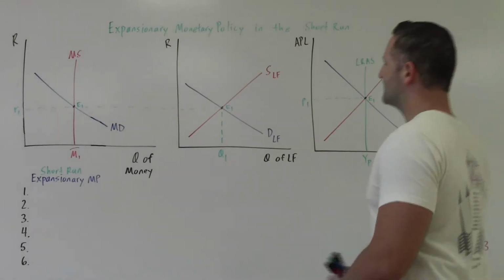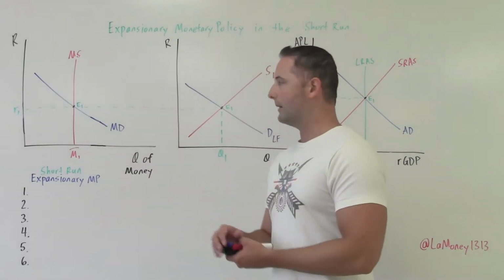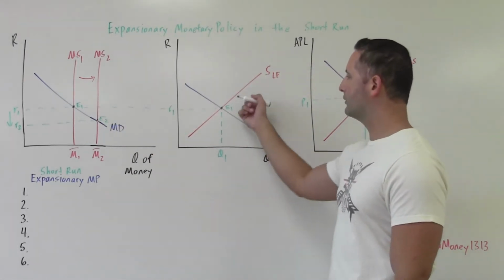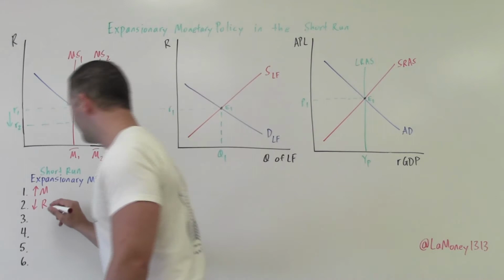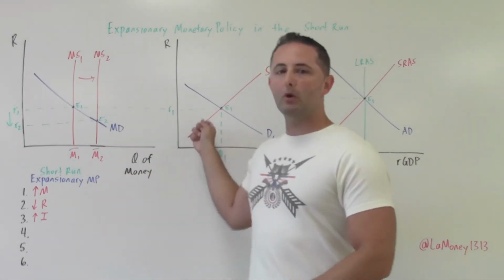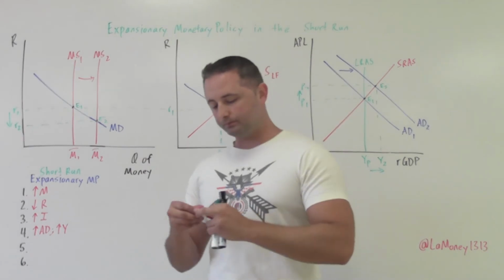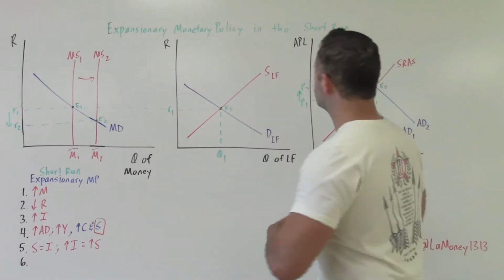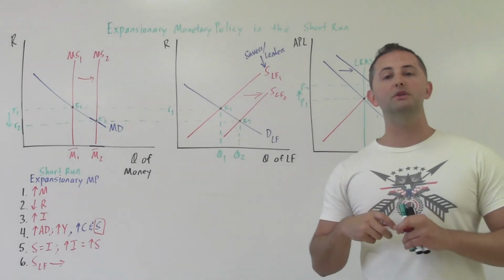4.16 Expansionary Monetary Policy in SR AP Macro